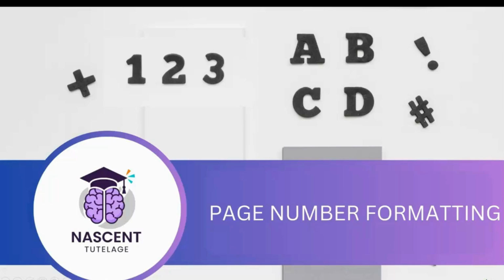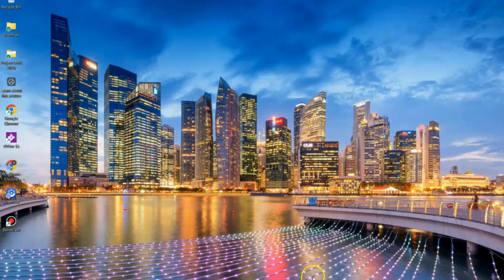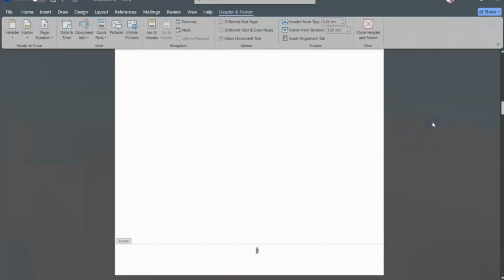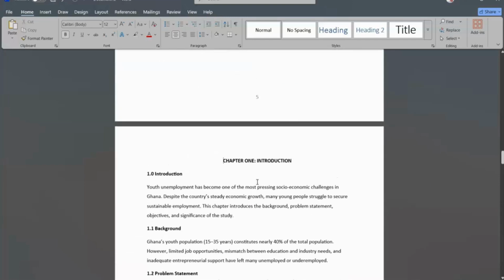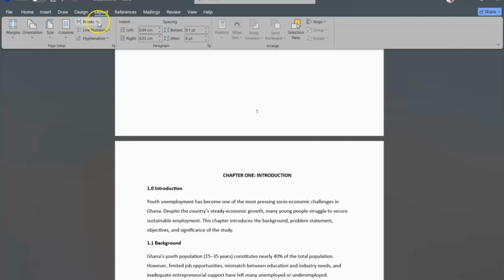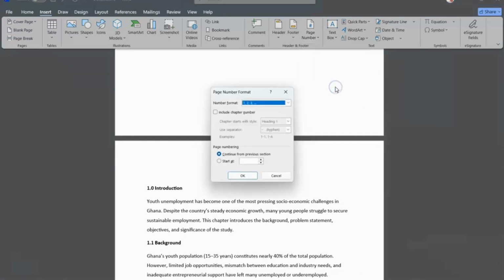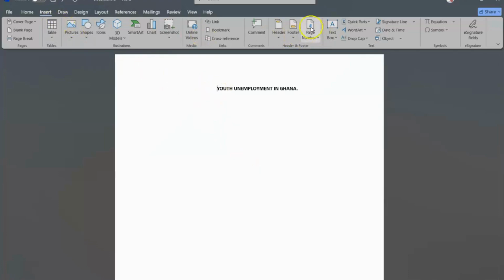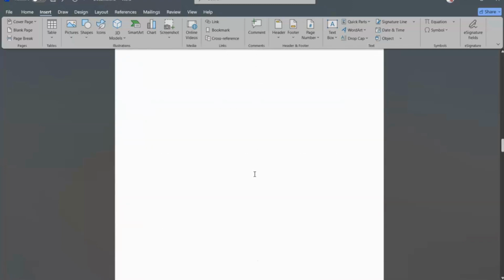PAGE NUMBER FORMATTING IN WORD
Struggling with page numbers in your thesis or research paper? In this quick tutorial, Nascent Tutelage shows you how to format page numbers the right way—no more confusion, no more messy layouts. Learn the simple steps to make your document look professional and exam‑ready.